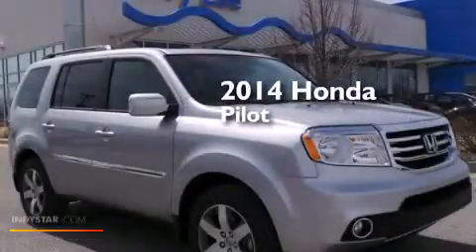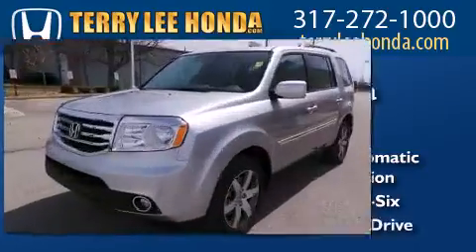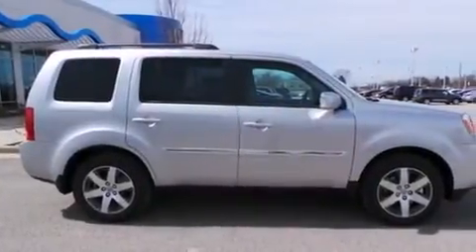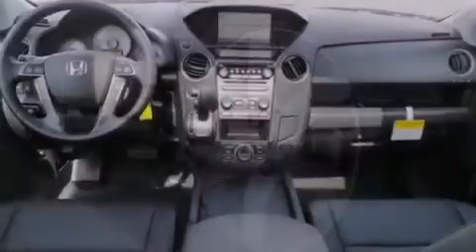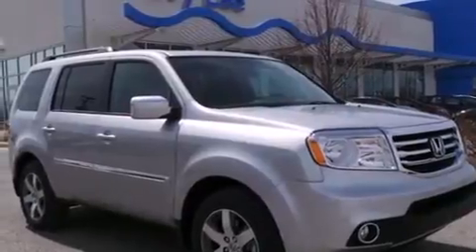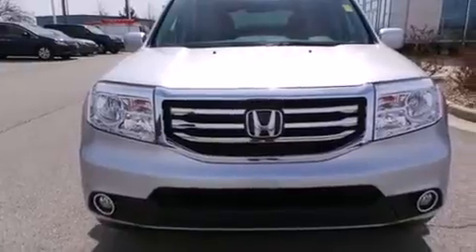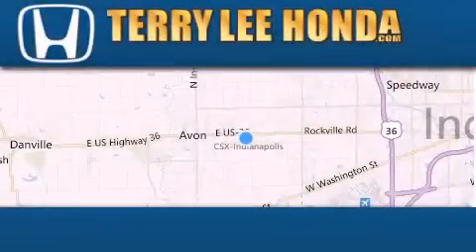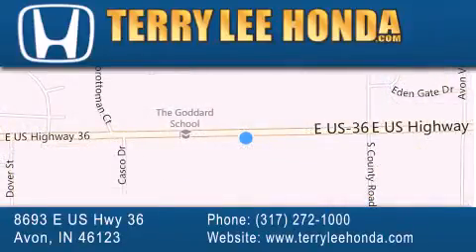2014 Honda Pilot Fishers IN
We have been honored to serve the Avon IN area , we promise that your experience at our dealership will exceed your expectations ! Year : 2014 Make : Honda Model : Pilot Engine : 3.5L V6 Trans . : Automatic 5-Speed Exterior : Alabaster Silver Metallic Interior : Black w/Leather-Trimmed Seat Trim Stock : 16036 Terry Lee Honda 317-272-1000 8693 E. US Highway 36 Avon , IN 46123